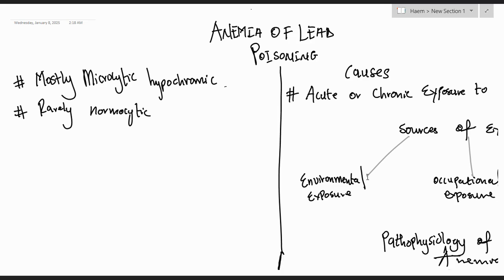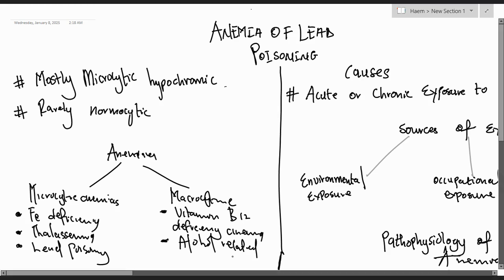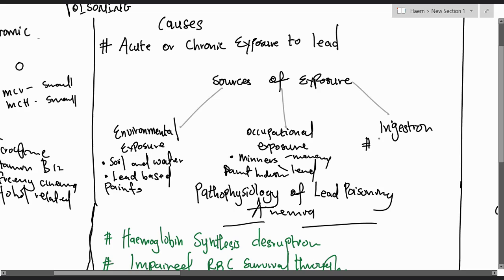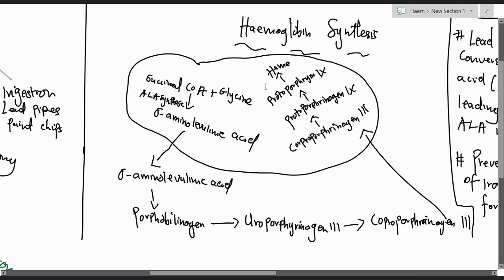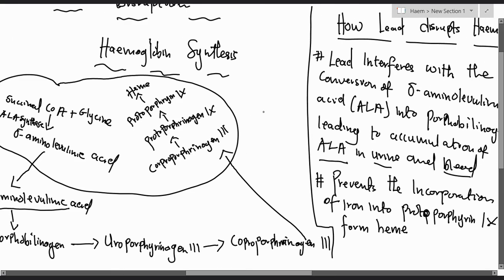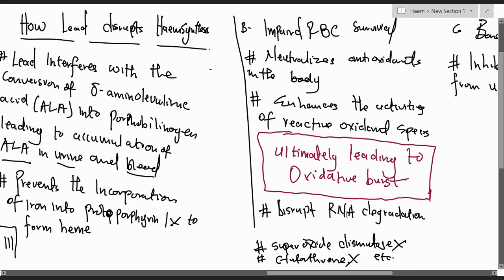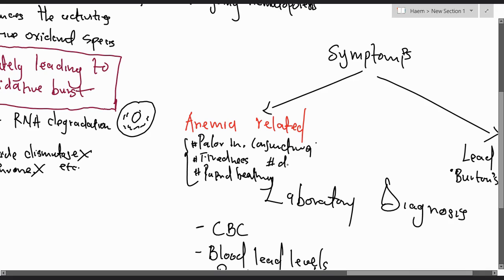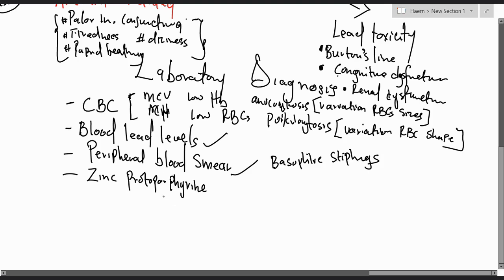🩸 Anemia of Lead Poisoning EXPLAINED | 🚨 Causes, Pathophysiology, Symptoms & Diagnosis 🧪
"In this lecture, we dive deep into the science behind Anemia of Lead Poisoning! 🩸✨

Explore how lead exposure disrupts red blood cell production, the mechanisms of toxicity, and its impact on human health. From causes and pathophysiology to symptoms and diagnosis, this video provides a comprehensive and engaging breakdown of this critical topic. 🧠💉

💡 *Perfect for students, medical professionals, and curious minds seeking to enhance their understanding of lead poisoning and its hematological effects!*

📌 Key Topics Covered :
- What is Anemia of Lead Poisoning?
- Causes of lead exposure 🚨
- The science of lead toxicity and ROS generation 🔬
- Symptoms and clinical features 💊
- Diagnostic methods and lab findings 🧪